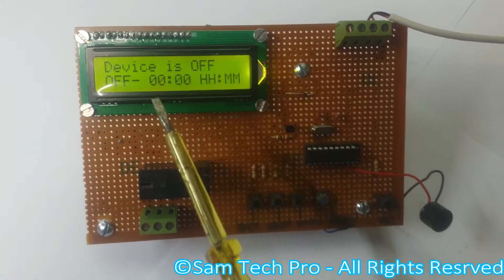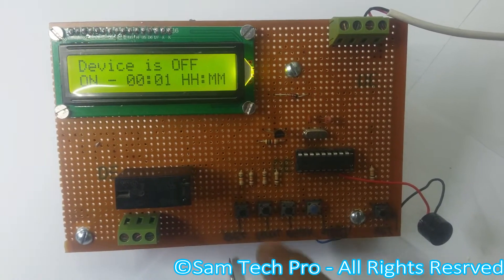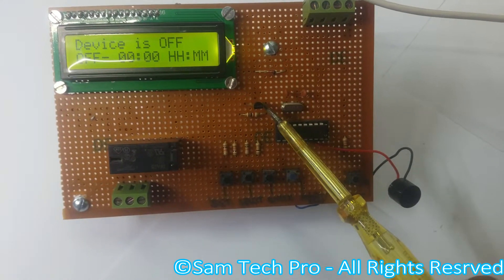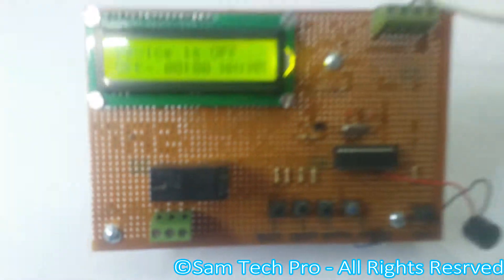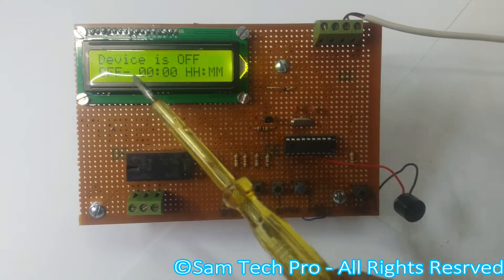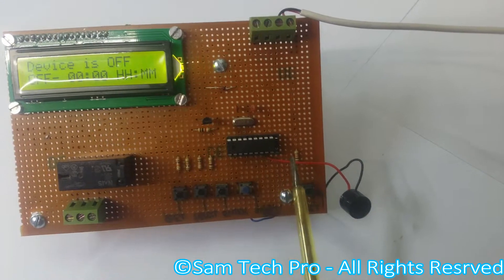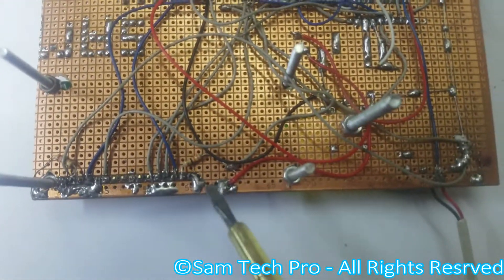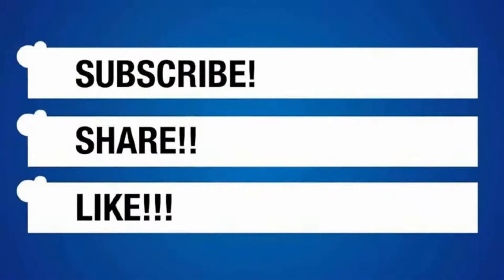Pic16f628 and 16x2 LCD Programmable Timer Relay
Programmable on/off switch. This is my gift to all of you for this new year 2018. It is a programmable timer based on pic16f628a microcontroller. A pic16f84 can also be used in this project. It can set and turn on/off relay with the time you set to it. Time can be adjusted for both states ON/OFF.
I'm giving schematic, hex file and source code with proteus simulation in a zip file to all of you.

I hope you'll like it and support us growing and run this channel by :